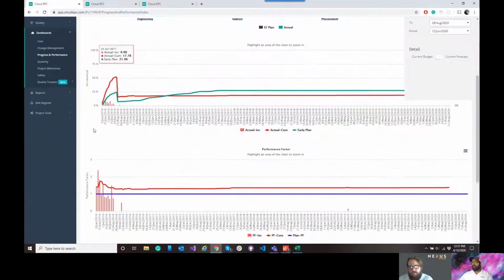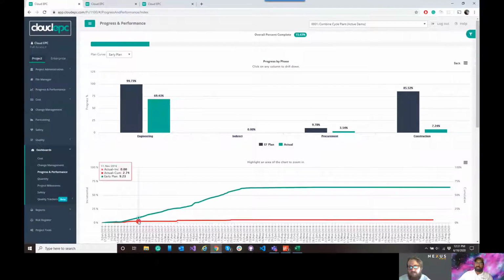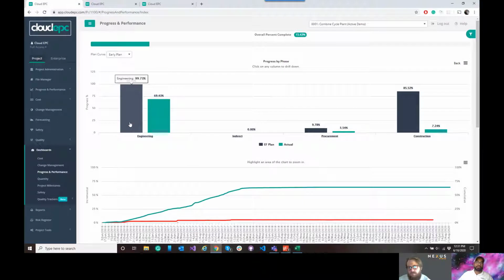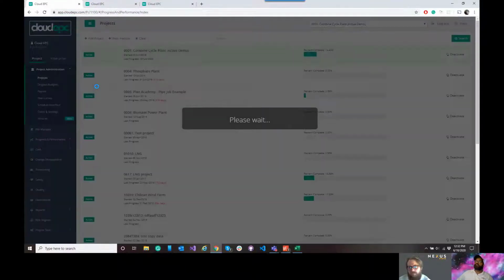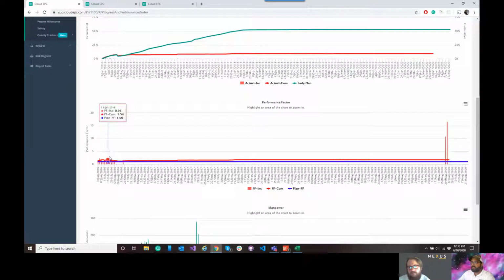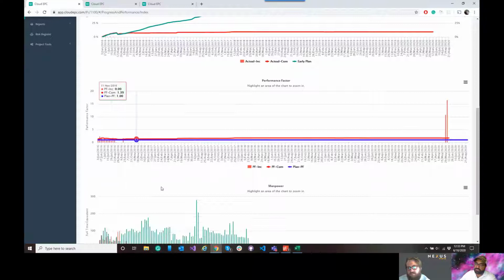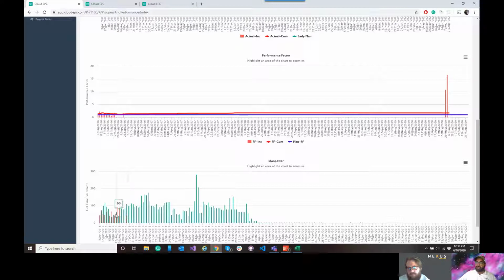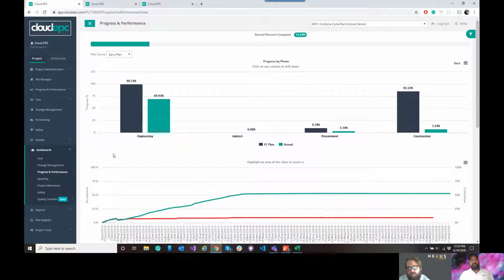Part 4 Cloud EPC Dashboards